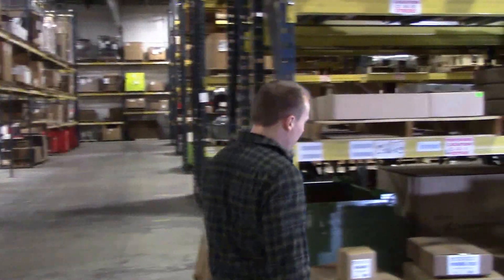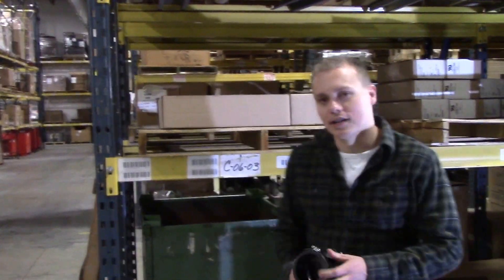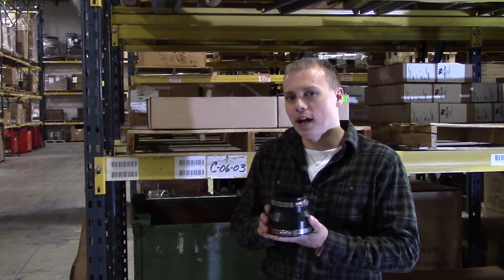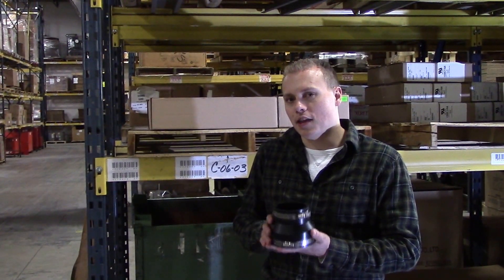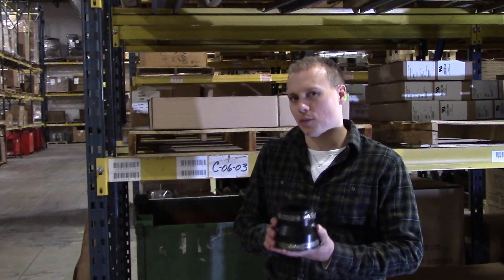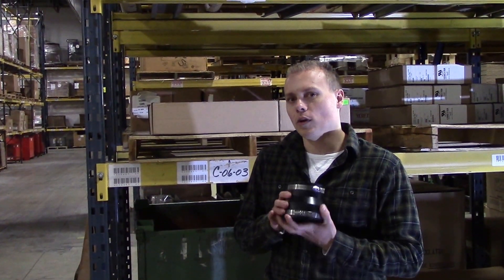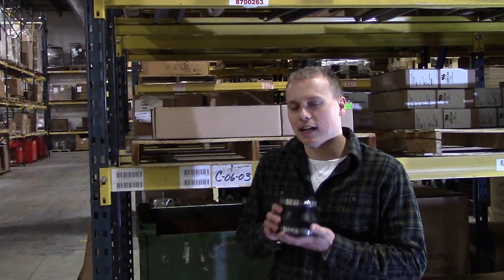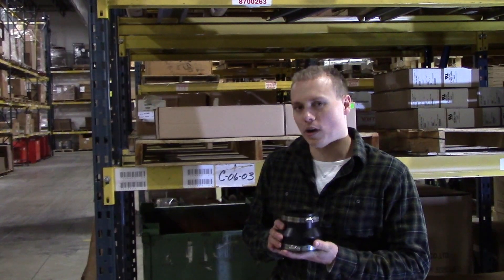Off The Rack: Tjernlund series of Radon Couplers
In this edition of Off The Rack, Andrew informs us about the Tjernlund series of Radon couplers. These couplers work great when connecting a Tjernlund radon mitigation system directly to your homes various PVC pipe sizes.